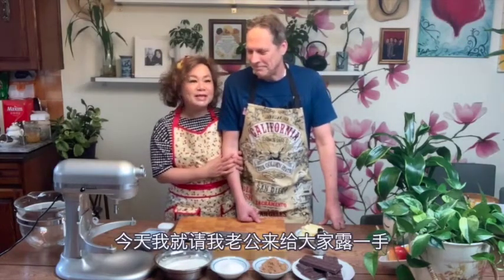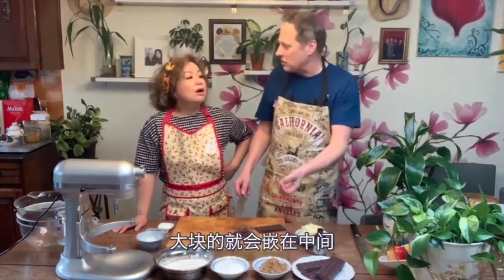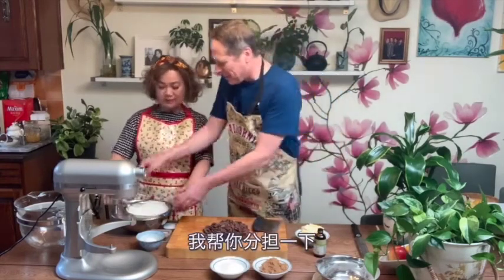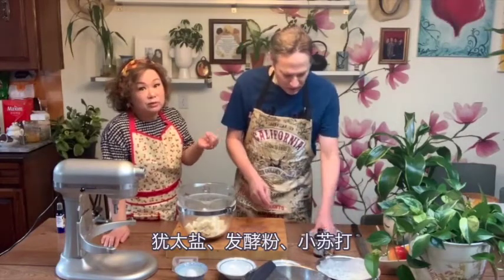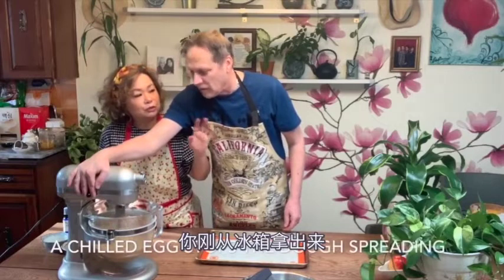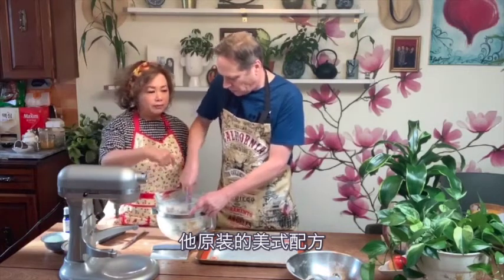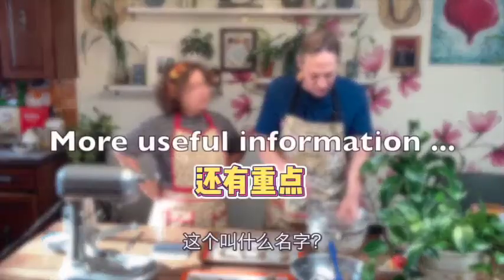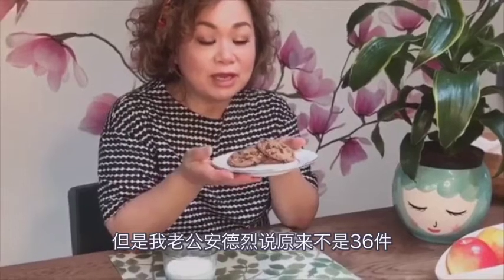At Home With Teresa - Chocolate Chip Cookies (Chinese subtitles)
What does Teresa Carpio do when she is not travelling round the world performing? Why stay home and cook with her husband of course!

Today's video: Chocolate Chip Cookie